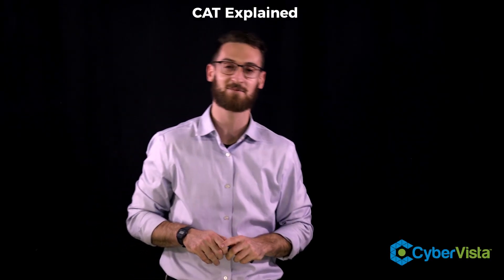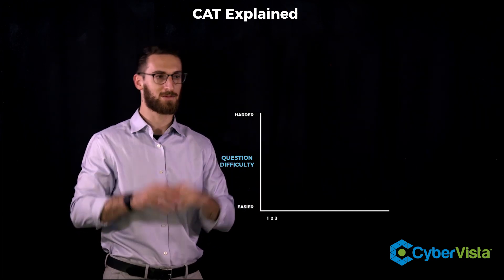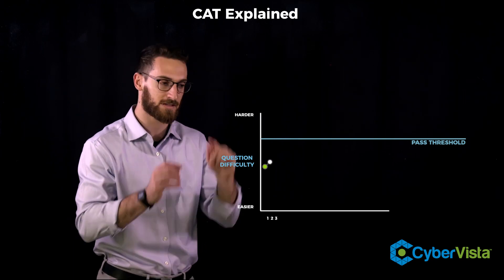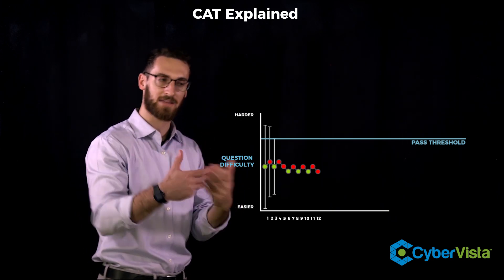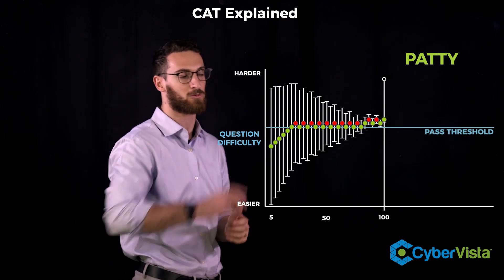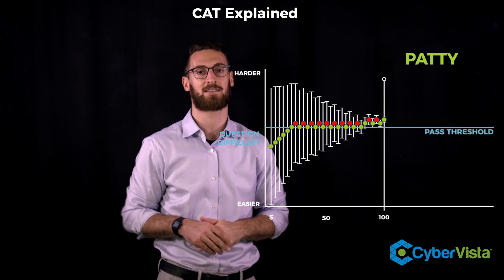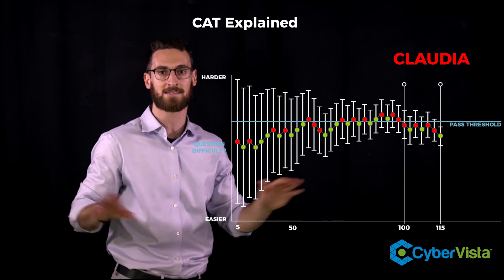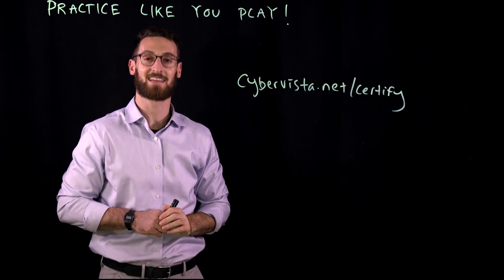CISSP Exam Update - What is a CAT (Computer Adaptive Test)?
The CISSP exam switched to a CAT format in December 2017. CAT stands for “computerized adaptive testing” or test.  Although the (ISC)2 CISSP exam has been computer-based since June of 2012, this new adaptive aspect of the exam creates a drastically different test-taking experience. Given our relationship with sister company, Kaplan, we know a great deal about CAT examinations, how it adapts to your performance as you go and how to prepare. Watch this video to learn more about how the new exam functions.